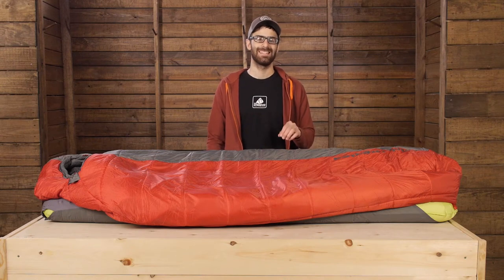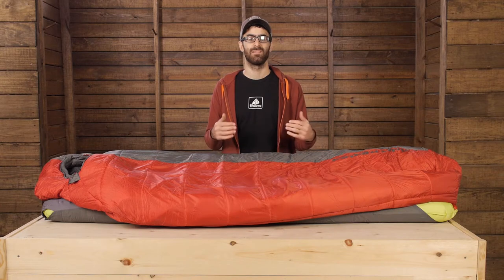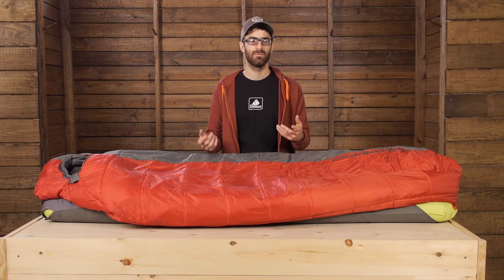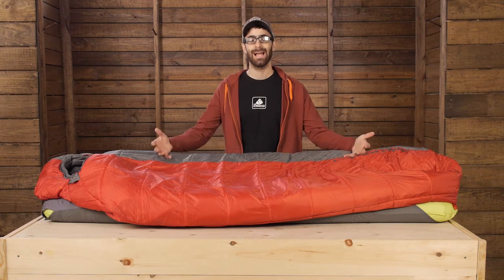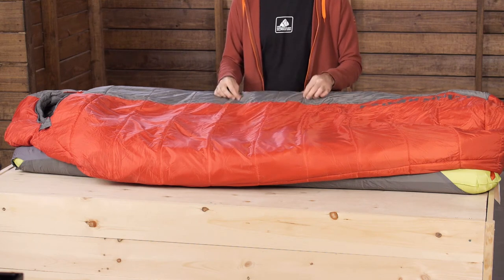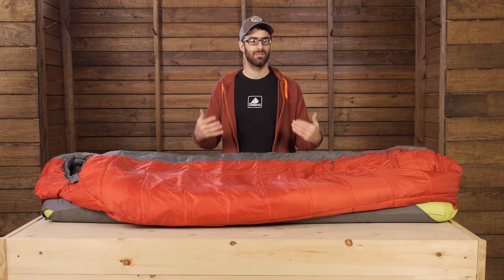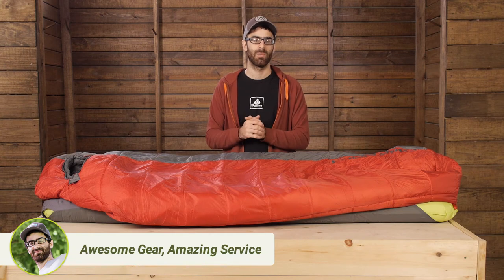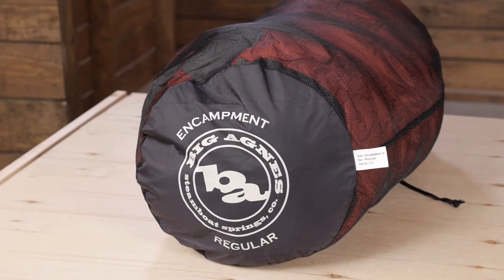Big Agnes Encampment 15 Degree Sleeping Bag